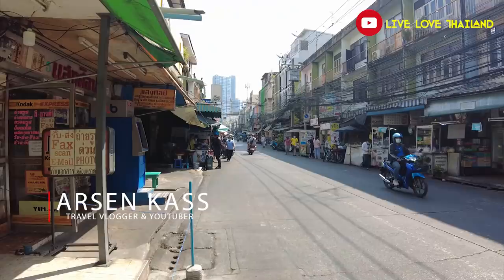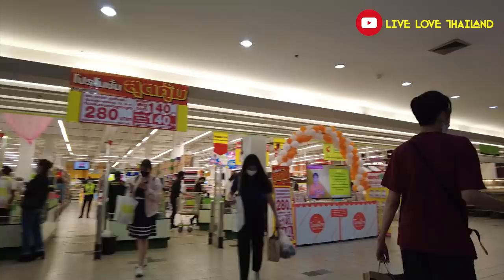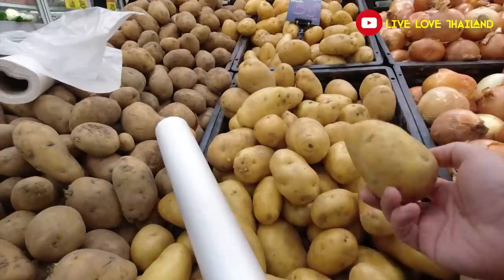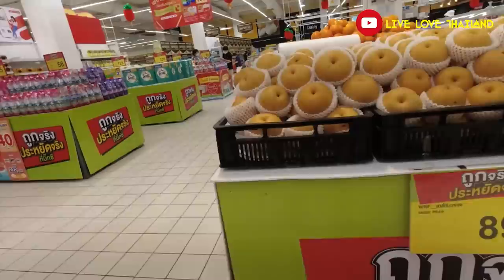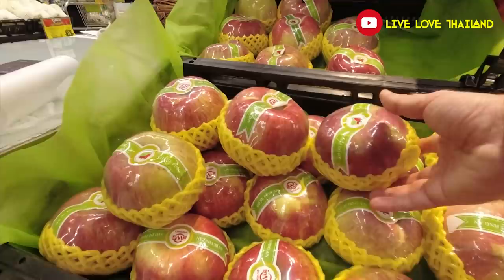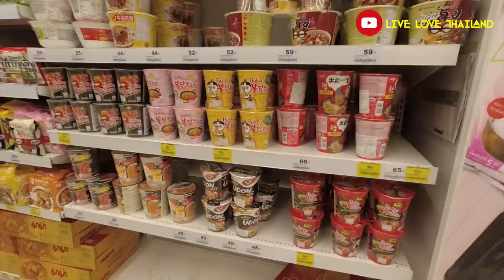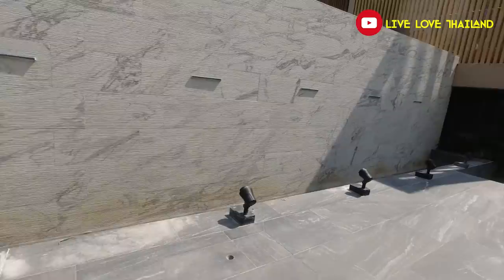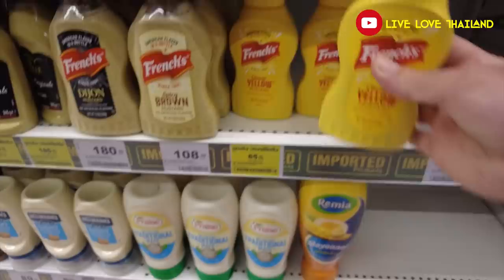My Weekly Shopping in Bangkok | How Much money I spend | Prices & Tips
How Much Money I Spend On shopping | My Weekly shopping in Bangkok | Prices & Tips

Where I do my weekly shopping in Bangkok | How Much money I spend | Prices & Tips

Experience food cultures through cooking classes in Bangkok, by visiting fresh markets & cooking your favorite dishes with local chefs, just click on the link below and you are there.

• Canon 200D
• Tripod
• Gorilla pod
•  Gimbel for steady shots
• Galaxy S9+